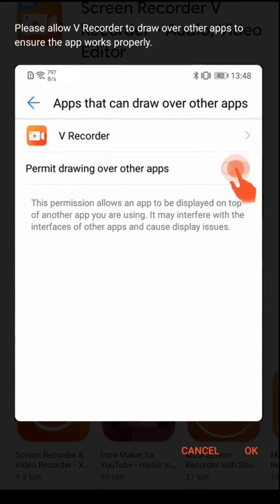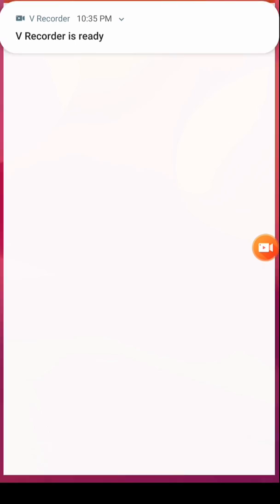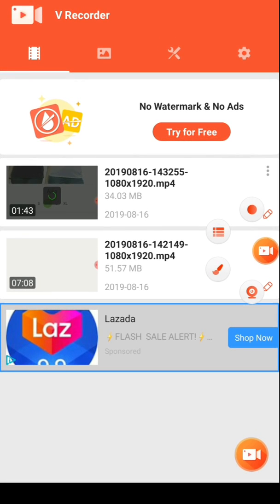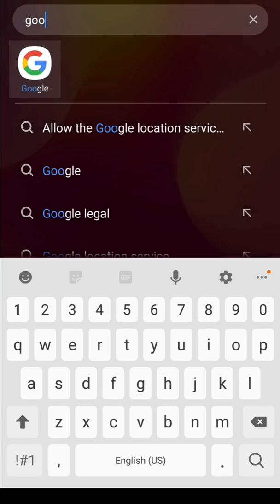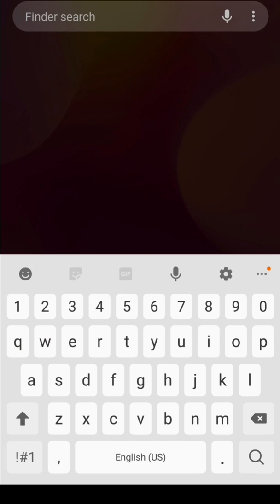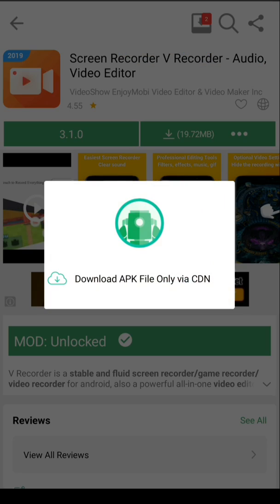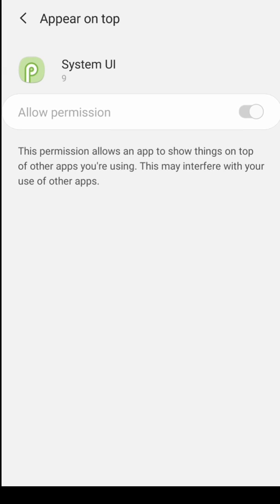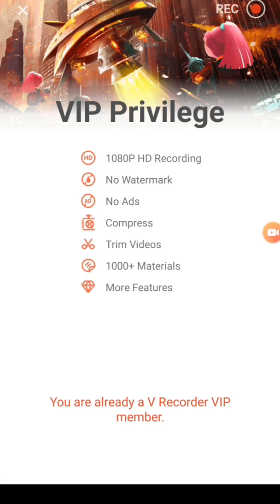Screen Recorder for Android_FREE VIP membership | Aireen Manzon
Application for screen recorder